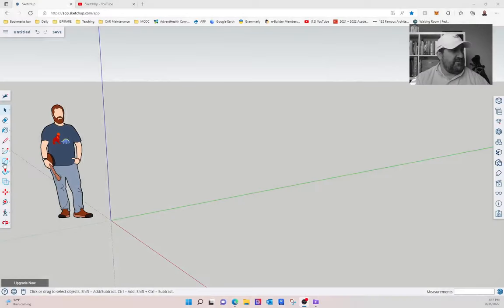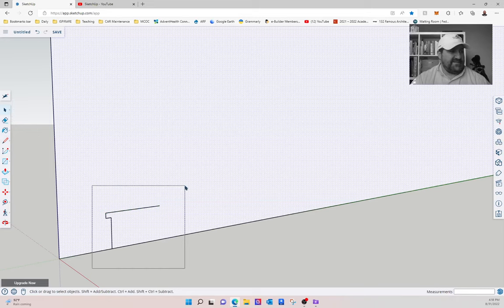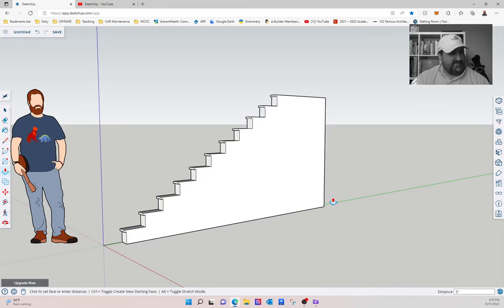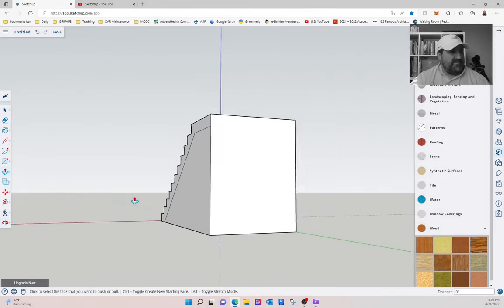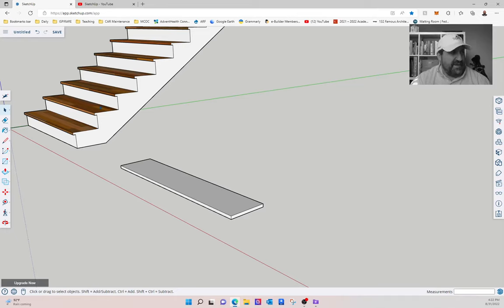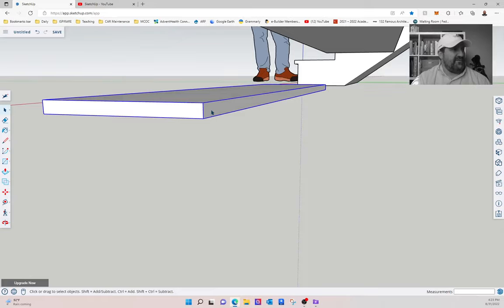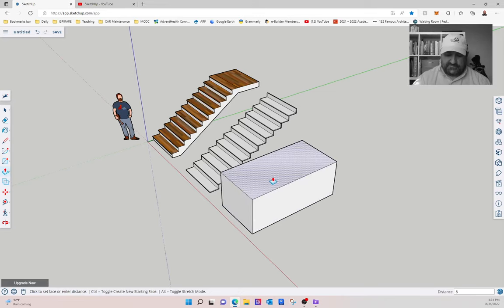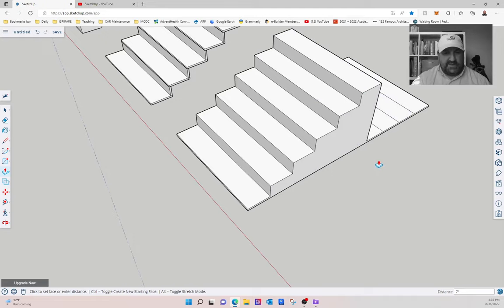SketchUP 101: Stair Ideas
These short videos are intended to instruct folks on one way of using SketchUp for form finding in Architecture.